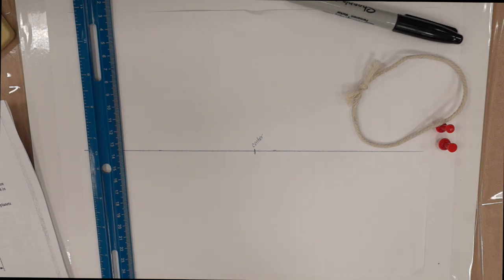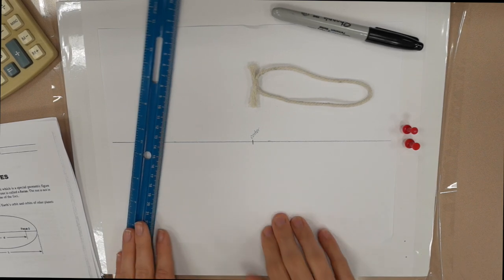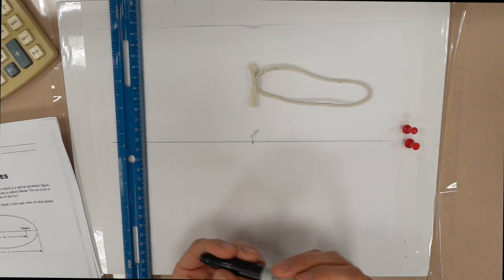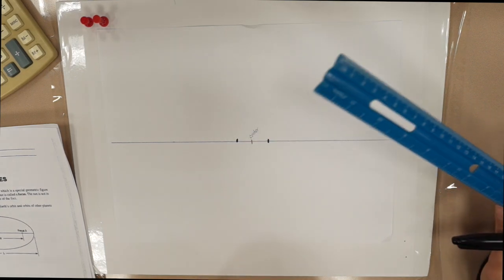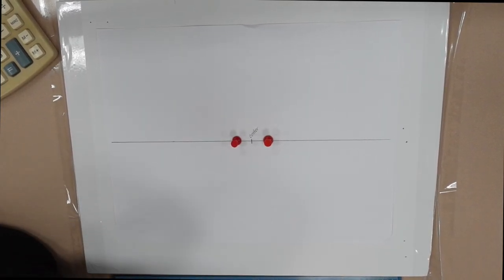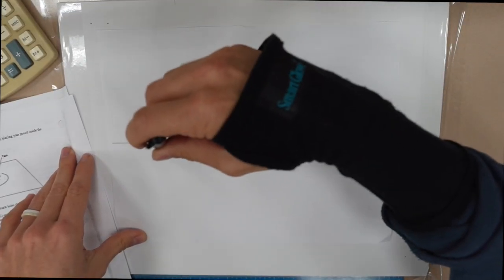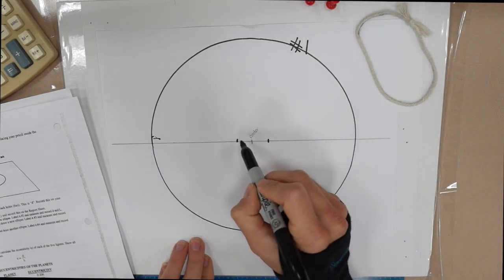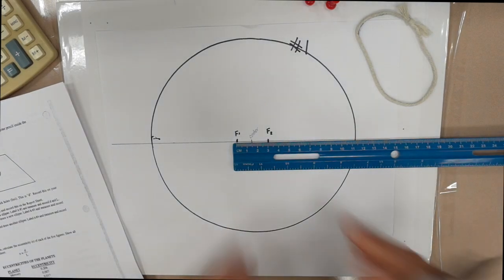Ellipse Lab - Earth Science - New York State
This is your data for the Ellipse Lab.